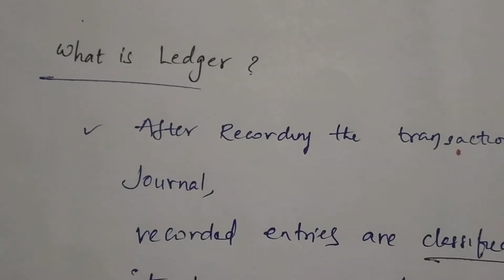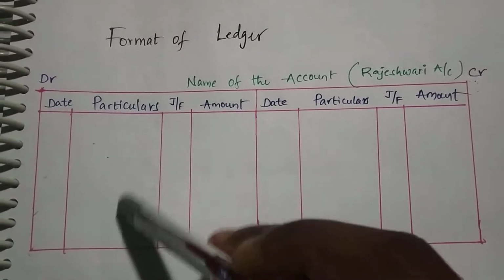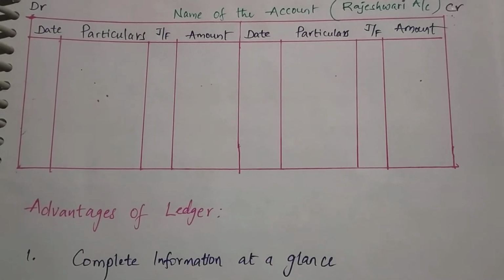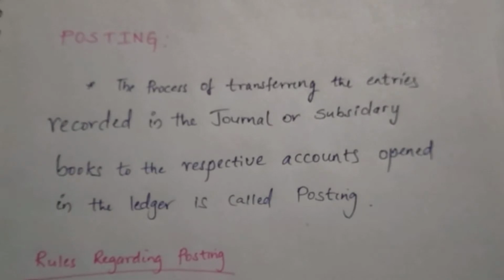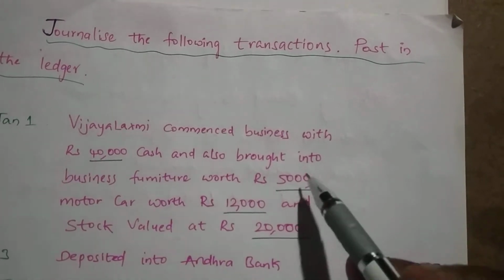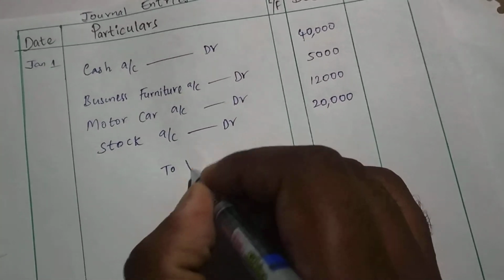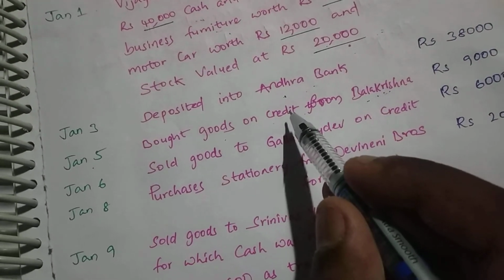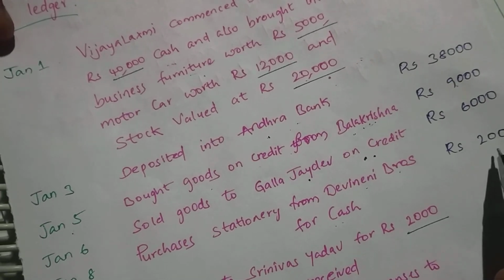Ledger Posting / Easy Explanation of procedure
This video clearly shows you the procedure how to post ledger after passing Journal Entries.